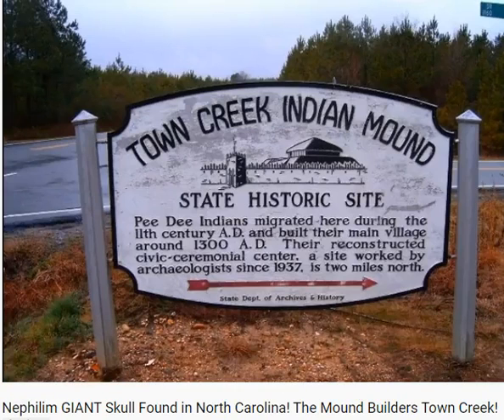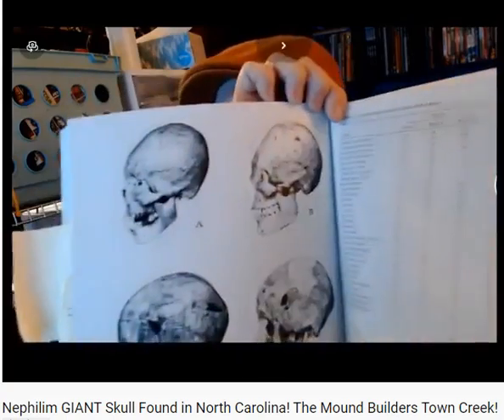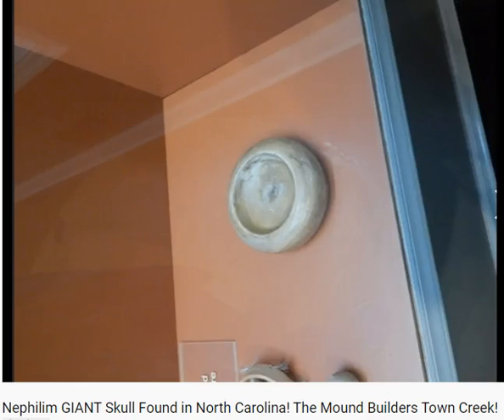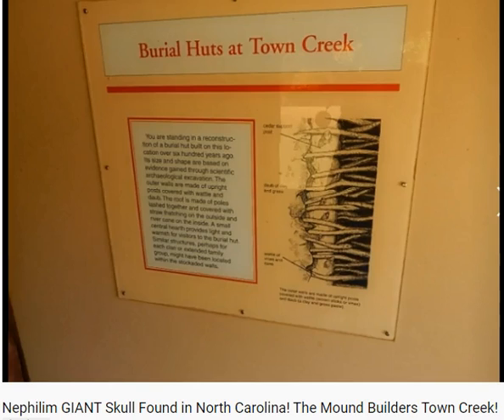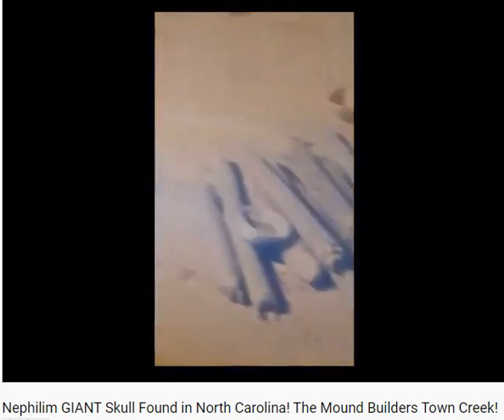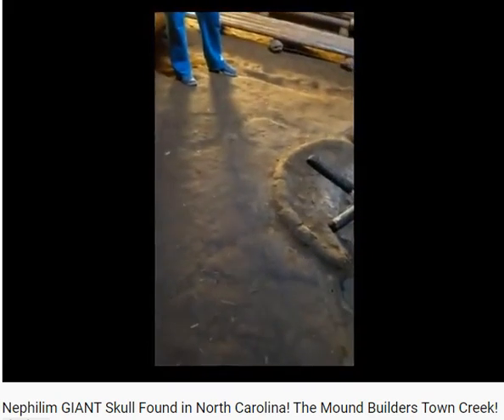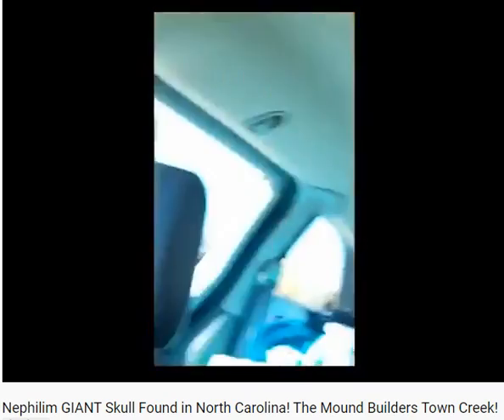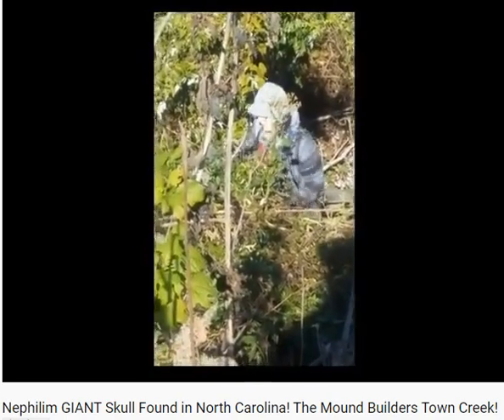Nephilim GIANT Found in North Carolina